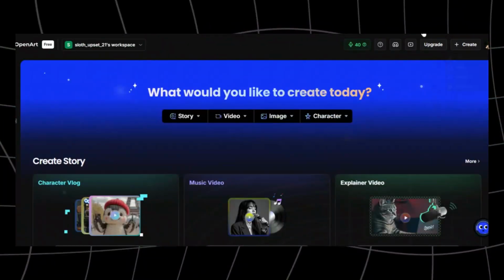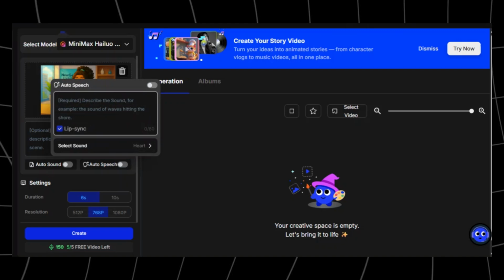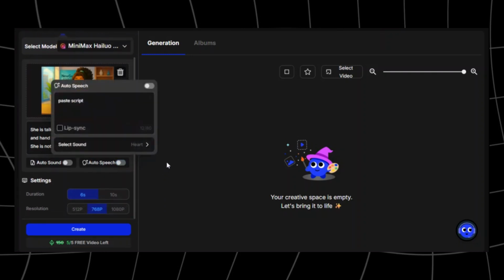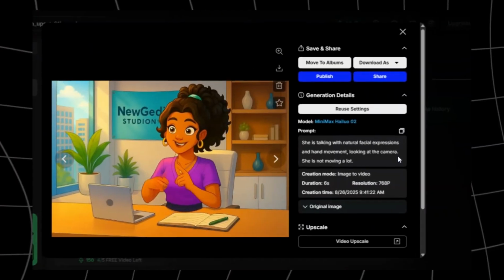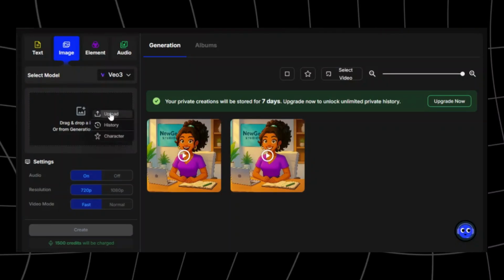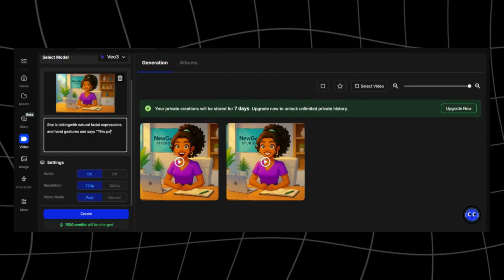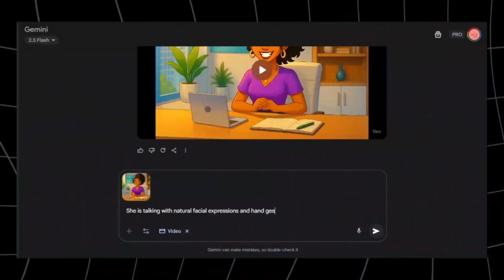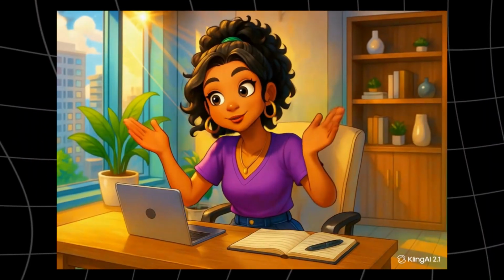How to Make Realistic AI Lip Sync Videos with OpenArt | Full Tutorial & Review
Want to create hyper-realistic AI lip sync videos without broken animations or glitchy faces? In this tutorial, I’ll walk you through how to use OpenArt.ai to generate smooth, natural character lip-syncs and bring your stories to life.

We’ll cover:
✅ How to upload characters & generate animations
✅ Using ElevenLabs for natural AI voices
✅ Testing OpenArt’s different models (Veo3, Kling, Hailuo)
✅ How to fix bad lip sync outputs
✅ Best value AI plans for creators

By the end, you’ll know exactly how to create professional-quality AI lip sync videos on a budget.